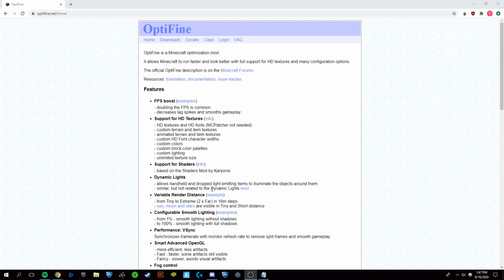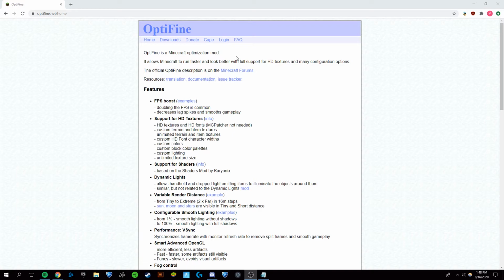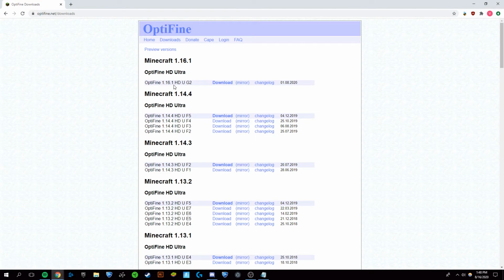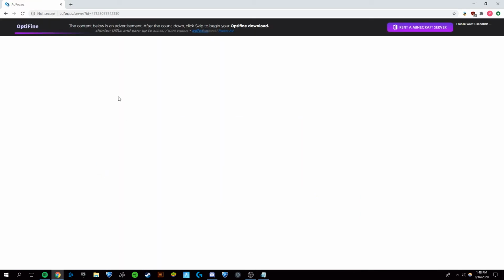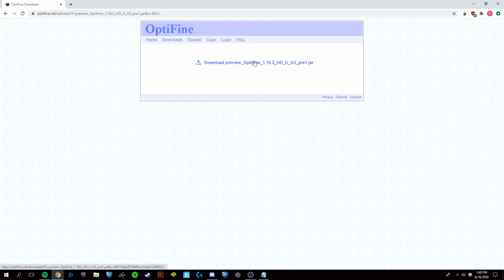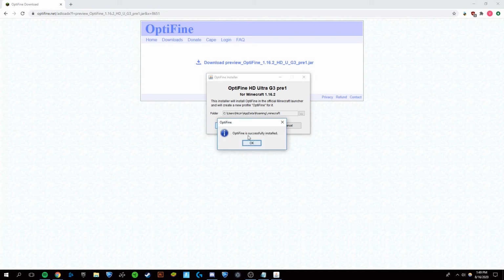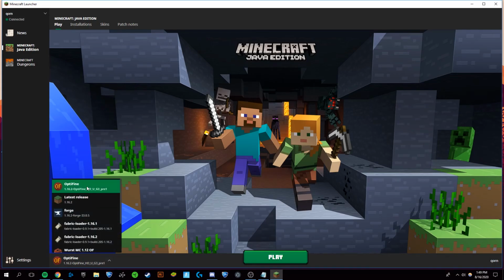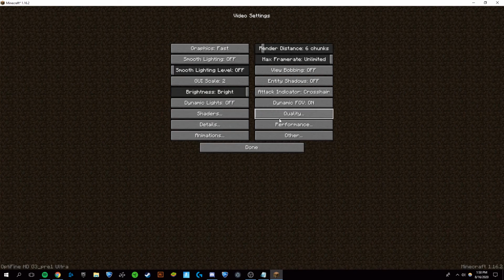How to Download and Install Optifine for Minecraft 1.16.2!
Today I'm going to show you how to get and install optifine for minecraft 1.16.2 as it was just released yesterday. Optifine is one of, if not the most popular mods in minecraft as it allows you to get a significantly higher fps than you previously would be able to buy optimizing your game in many different ways, as well as allowing you to install shaders.

Optifine: optifine.net